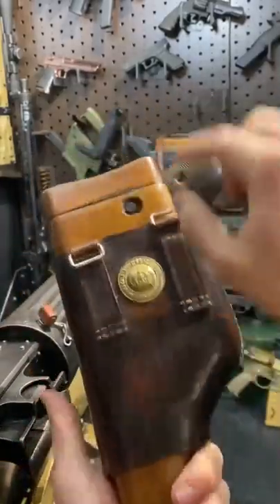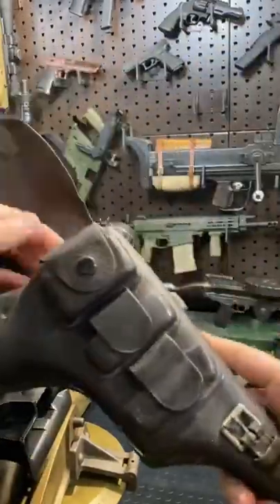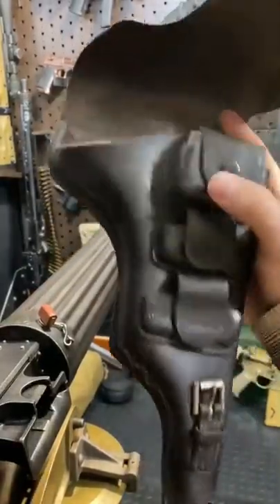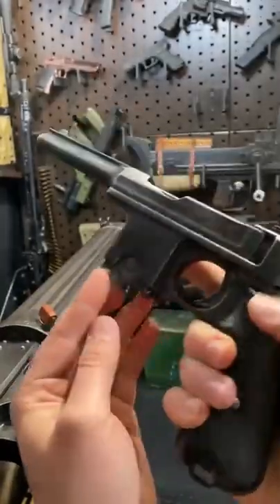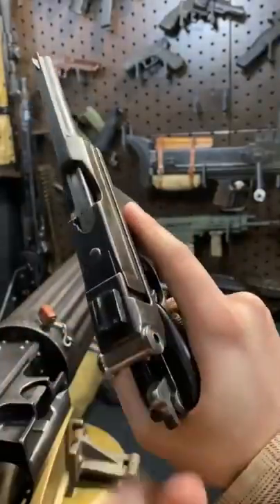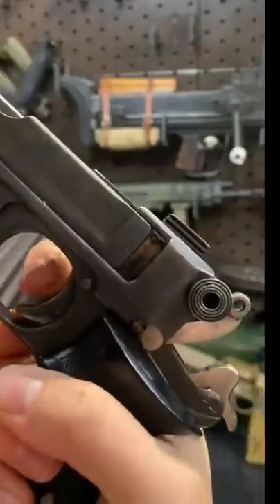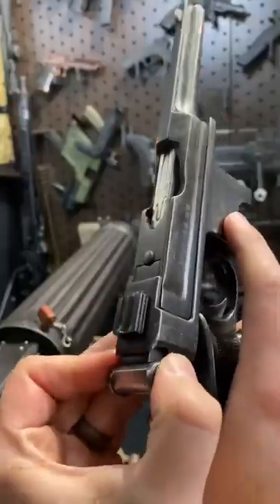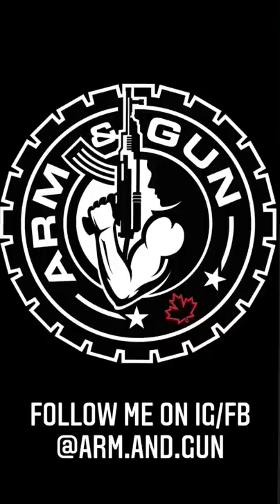NOT a “Broomhandle” 🧐 The Bergmann Bayard M1910 21